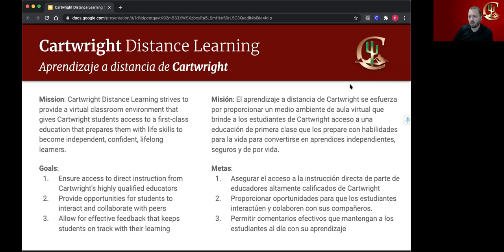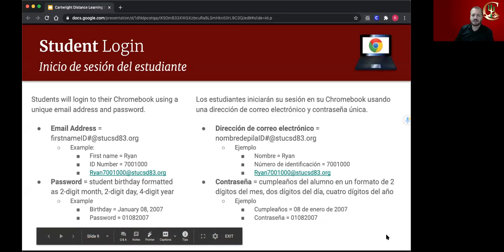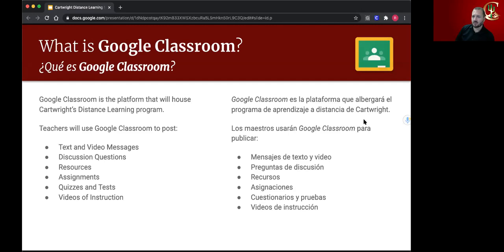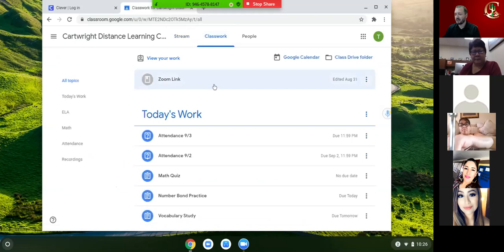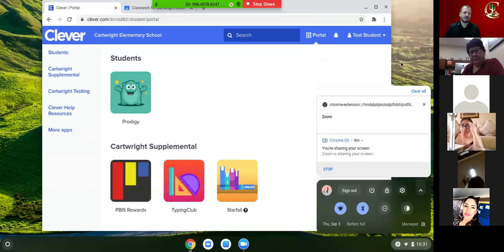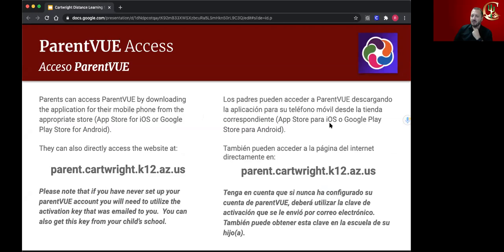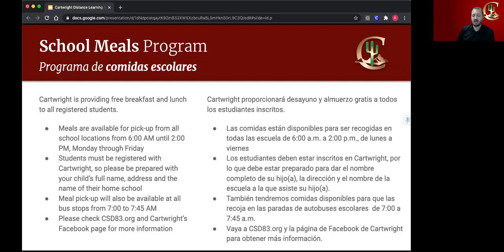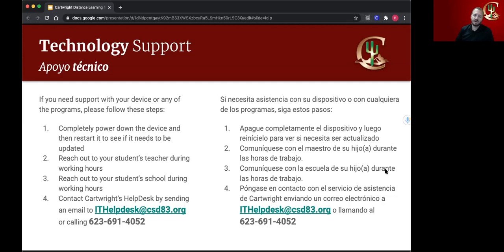Cartwright Distance Learning Parent Training/Entrenamiento Para Padres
Learn how to help your students with Distance Learning at home.
Aprenda como apoyar a sus estudiantes en casa, con el aprendizaje a distancia.